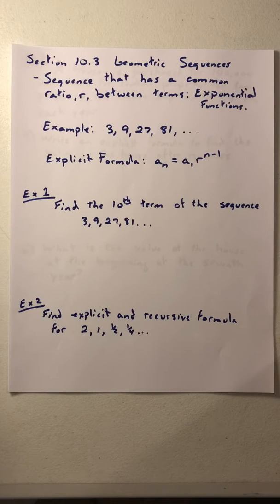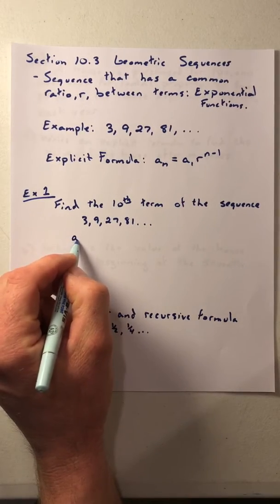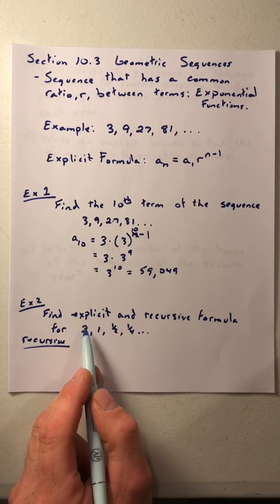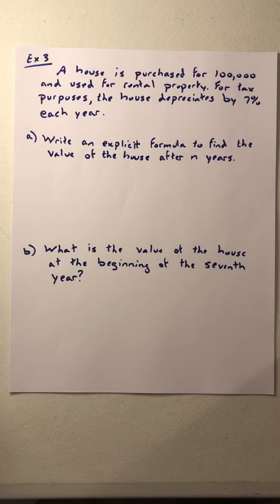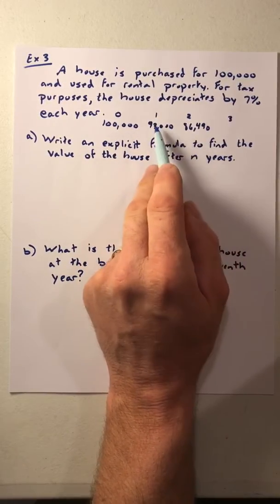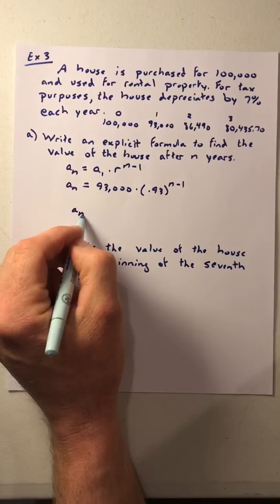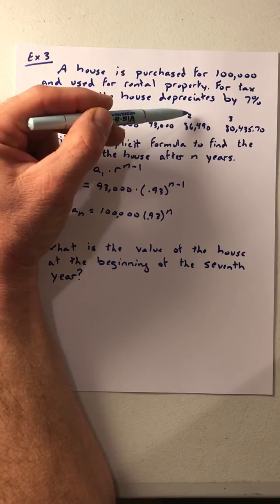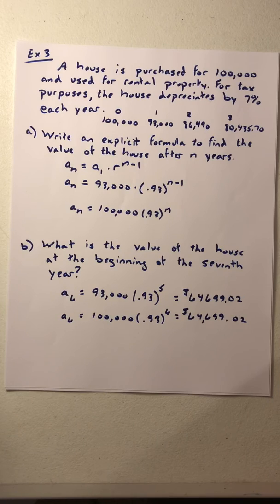10-3 geometric sequence